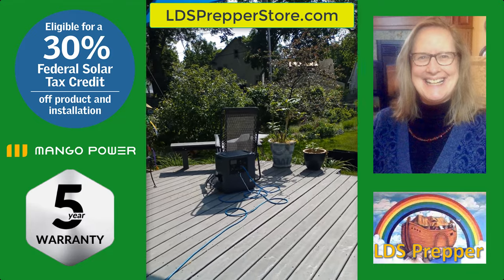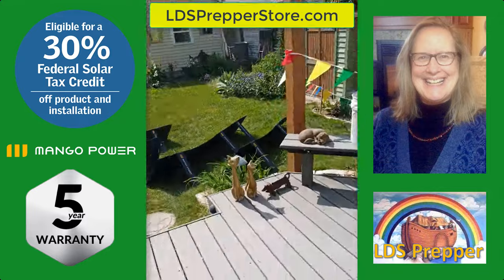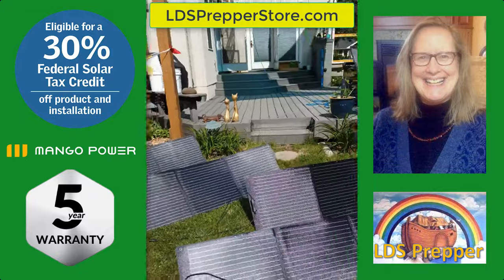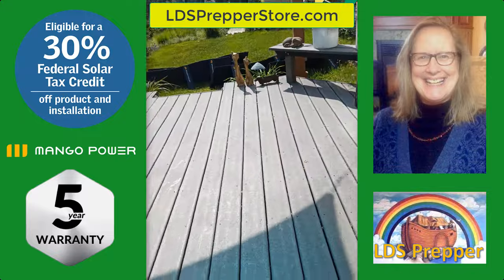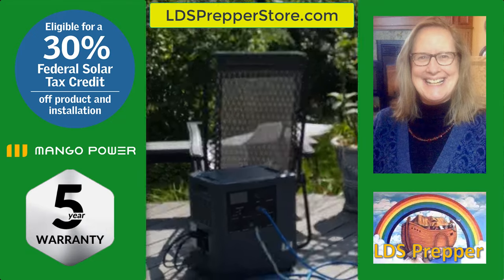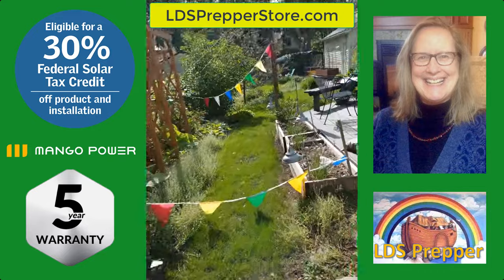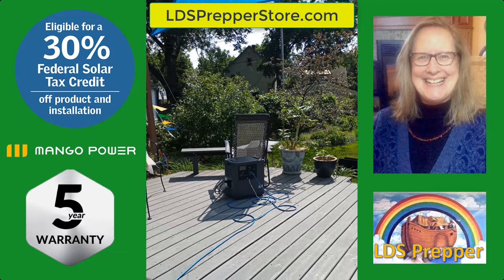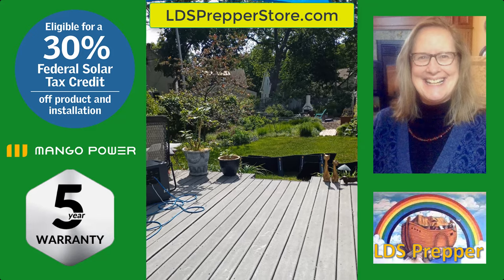Mango Power E Power Station Customer Review: Lisa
Lisa has been putting her Mango power E solar powered battery backup power station through its paces for weeks. This is her honest review.